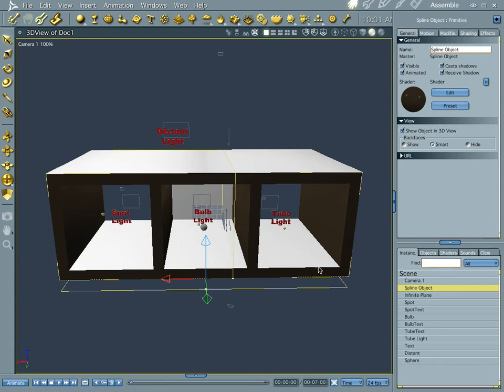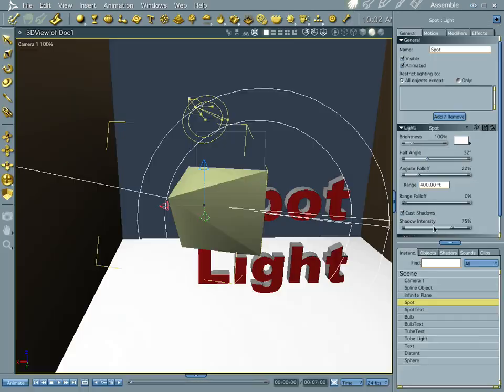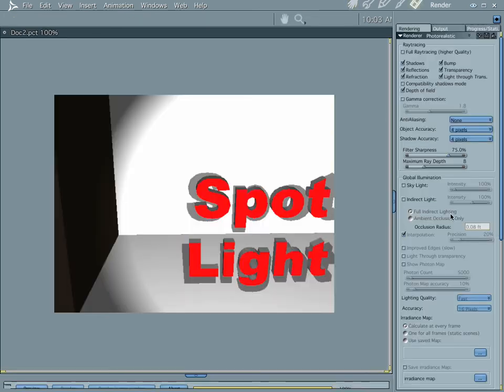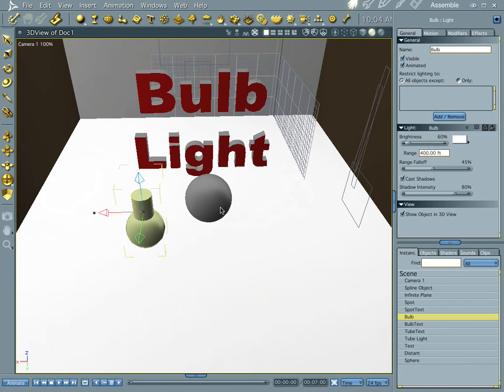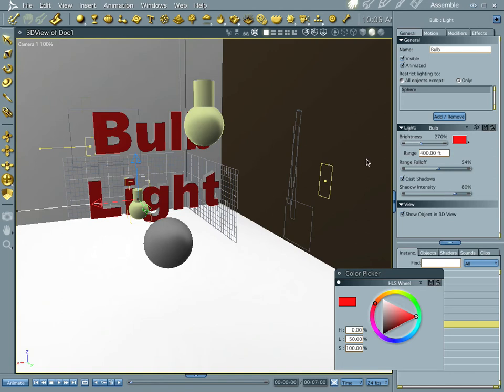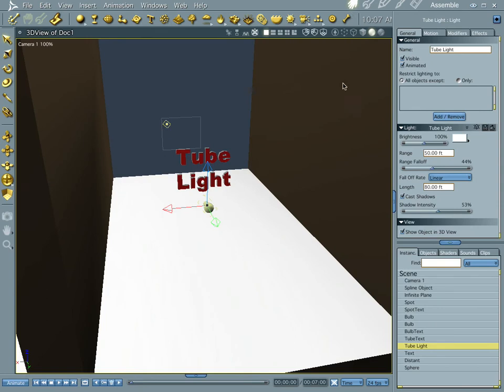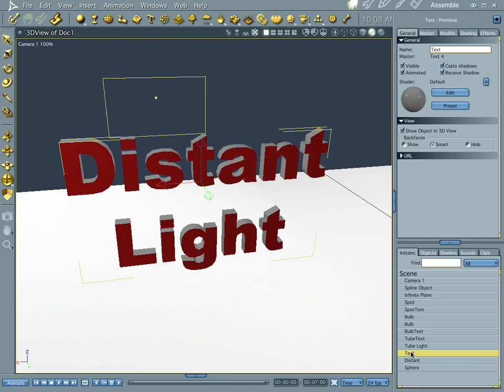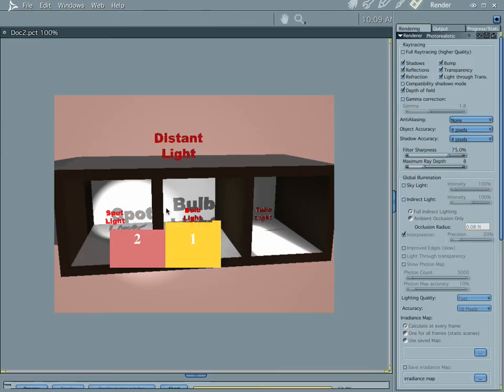Basic Lighting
A few tips to help get the most from your lights.

Subjects
• Spot Light
• Bulb Light
• TubeLight
• Distant Light